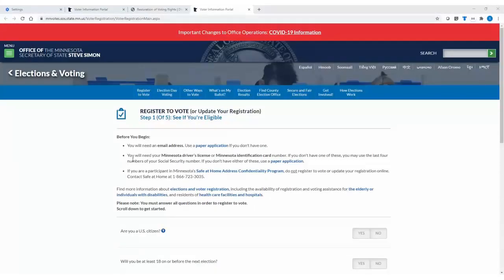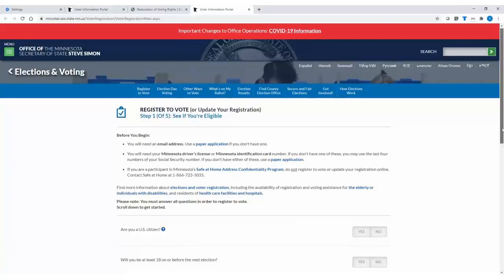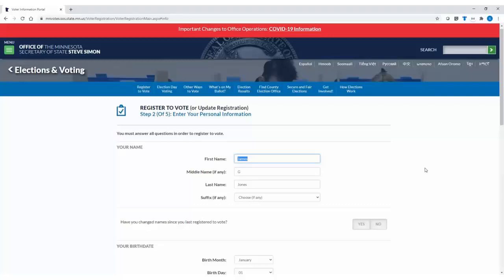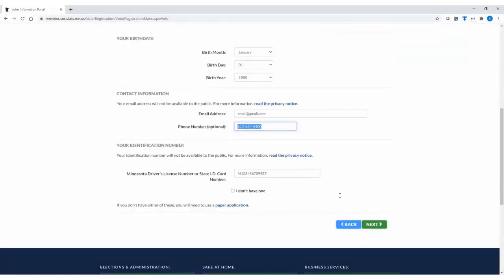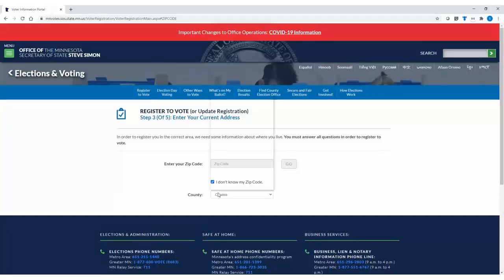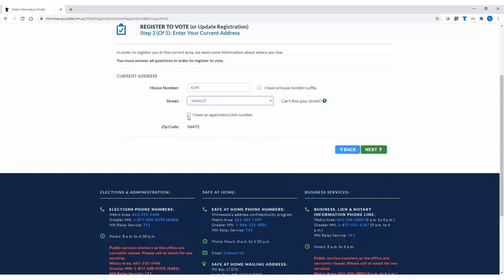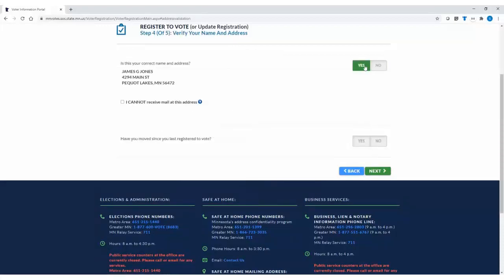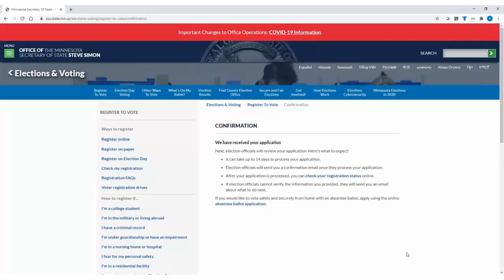Voter Registration Tutorial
For our ex-offender population, this tutorial will help each of you register, online, via the MN Secretary of State's website.  Please listen carefully to the information provided; and review all necessary requirements to determine your eligibility.  If you require more information, please contact the MN Office of the Secretary State.